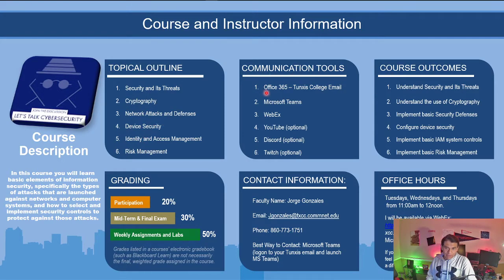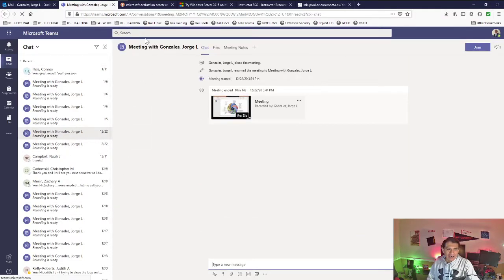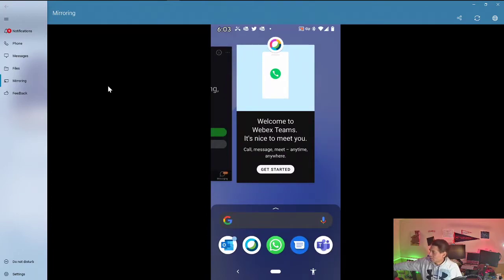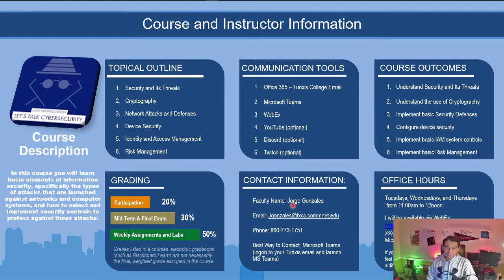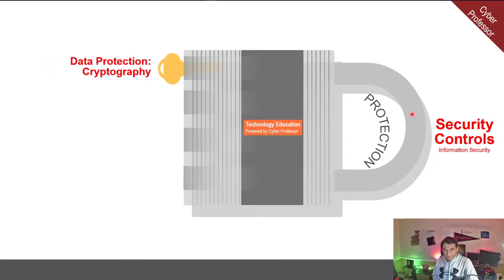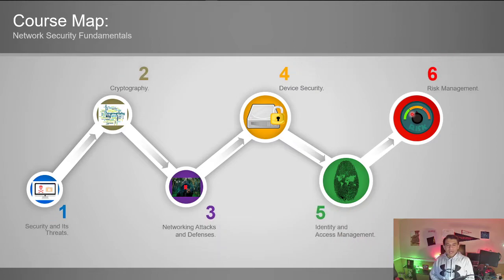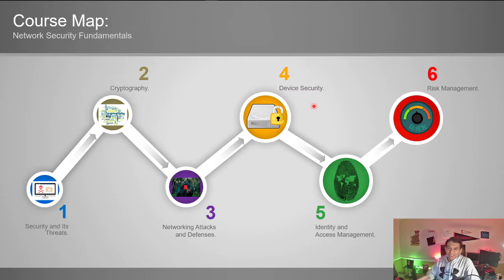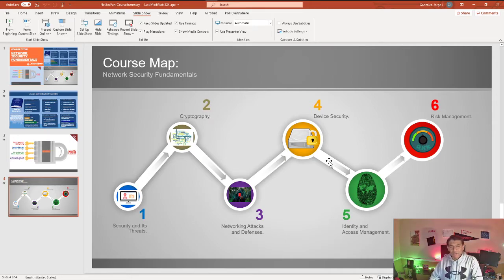Network Security Fundamentals Course Introduction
TXCC Introduction for the "Network Security Fundamentals" course